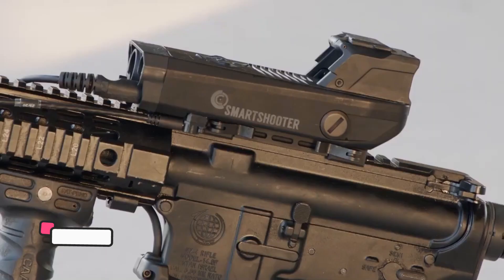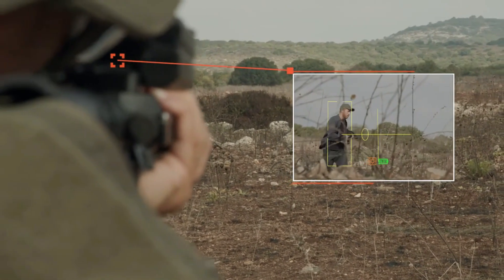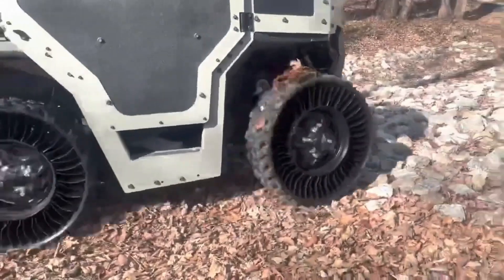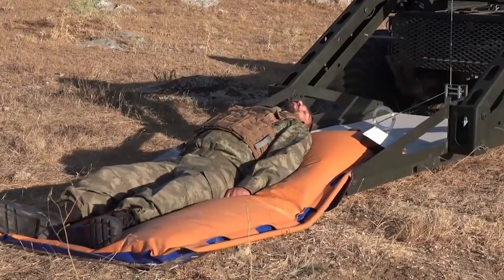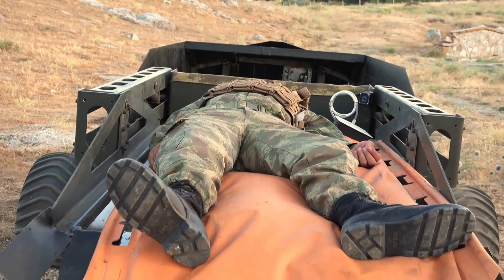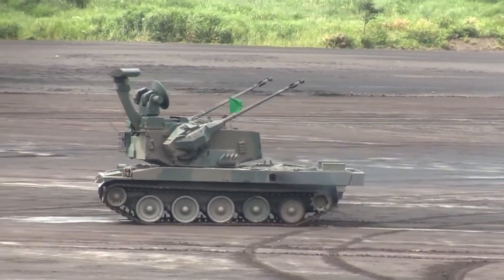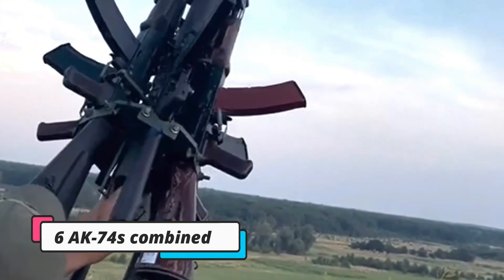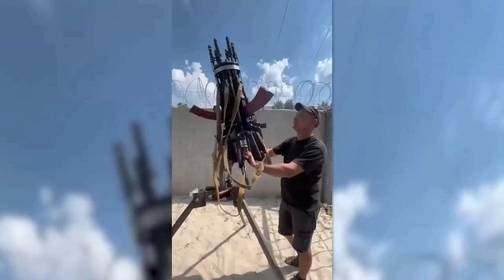ADVANCED TECHNOLOGIES IN MODERN MILITARY FORCES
Today’s video will explore remarkable advancements in military technology, focusing on innovations that are shaping the future of warfare. We will cover various developments, including artificial intelligence applications, autonomous systems, and non-lethal weaponry.
While these technologies have the potential to enhance military effectiveness, we emphasize the hope that they will never be used in conflict.